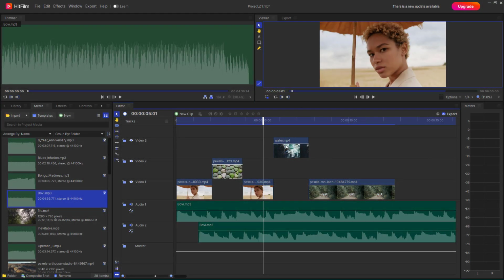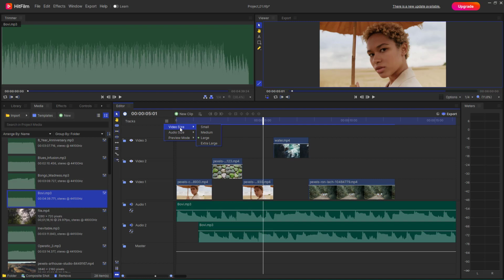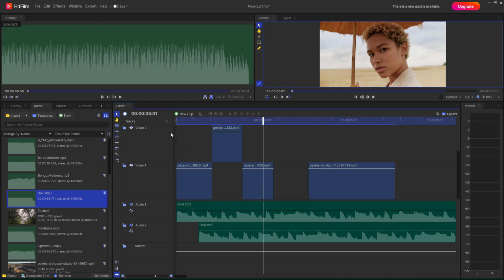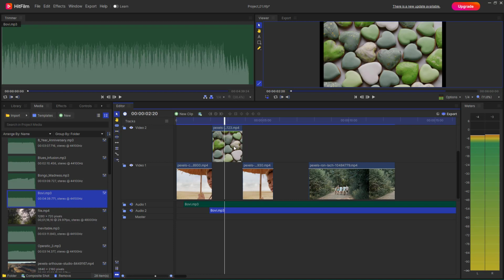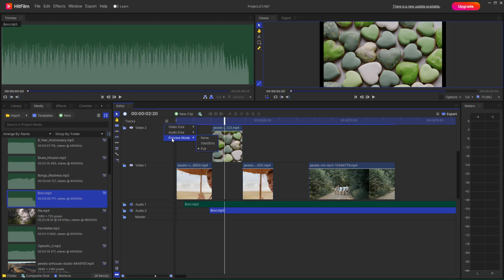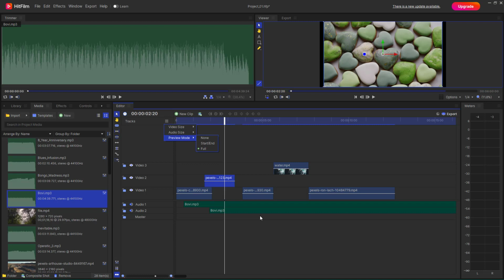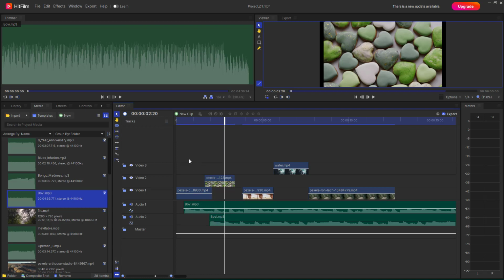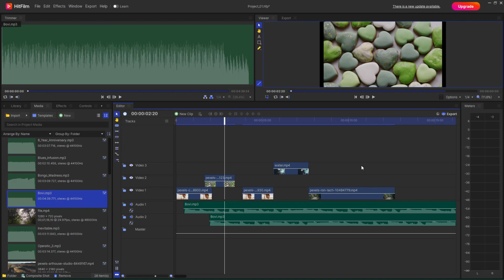HitFilm - Lesson 18 - Clip Size and Preview Mode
In this tutorial, we will be discussing about Clip Size and Preview Mode in HitFilm